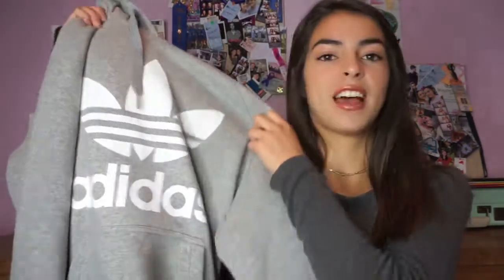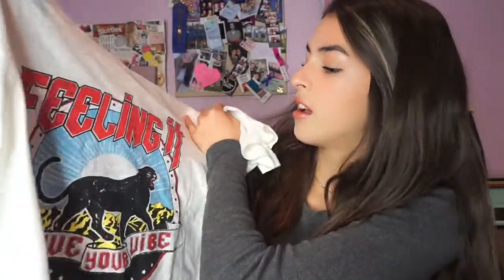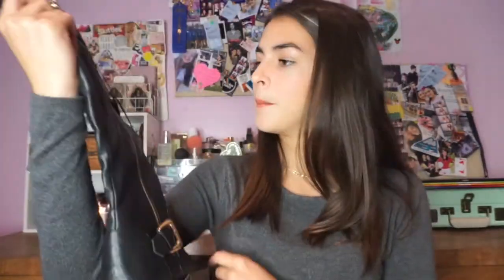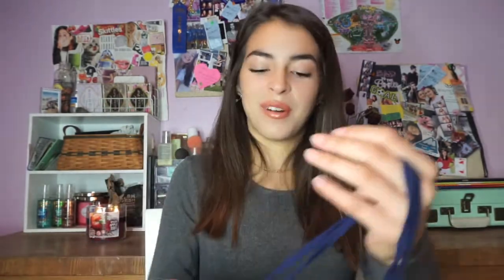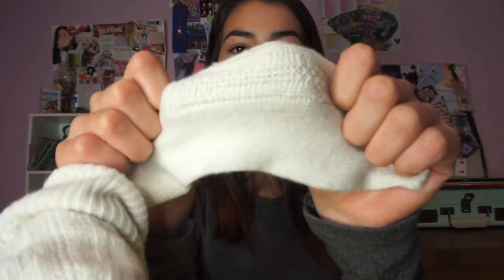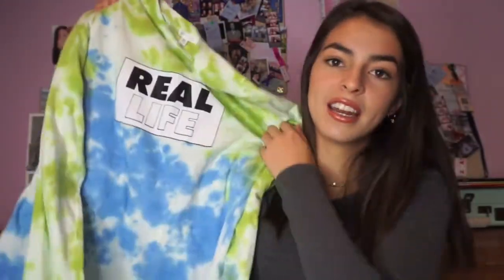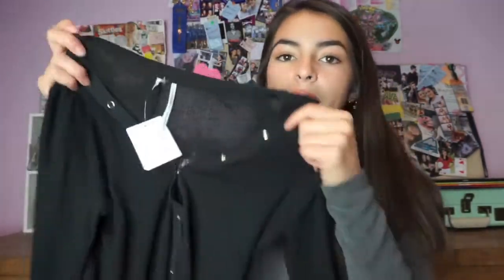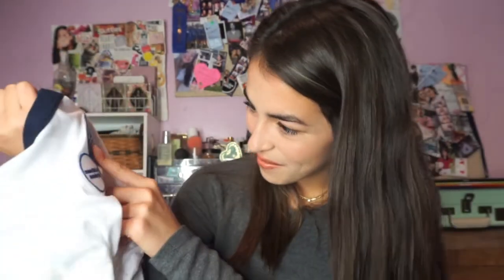HUGE Black Friday Haul! ( Urban Outfitters, Hollister, H&M, & more! ) // Madison Haas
Hey guys! ♡
I recently went Black Friday shopping and picked up a few things. I'm sorry for not making this a try on haul, but a Fall/Winter Look Book will be coming soon! Let's try and get this video to 25 likes, I know you can do it! I LOVE YOU! See you next Thursday!